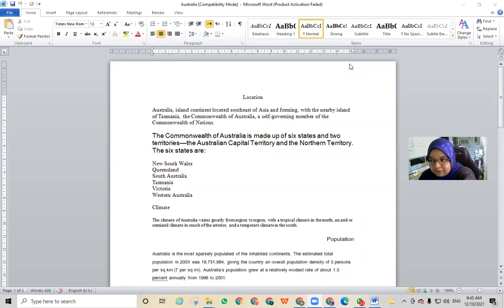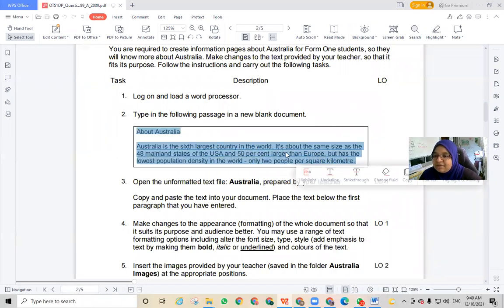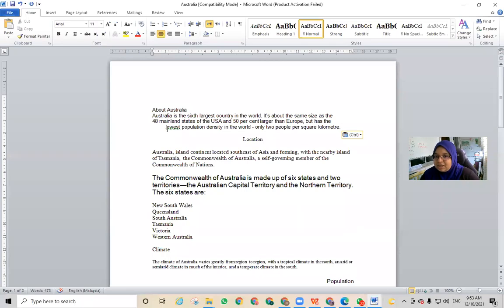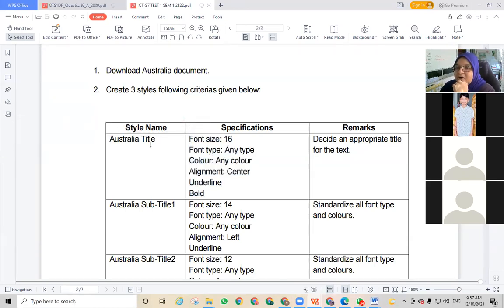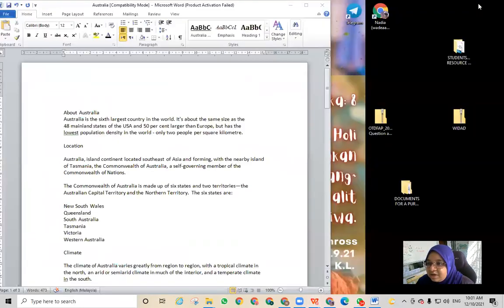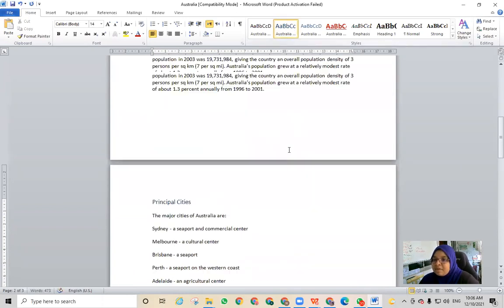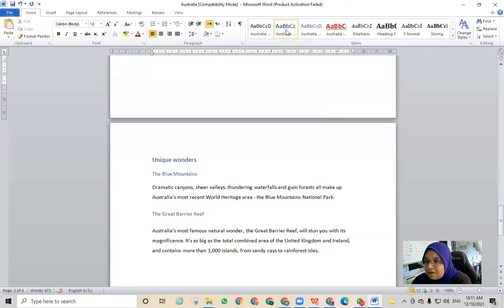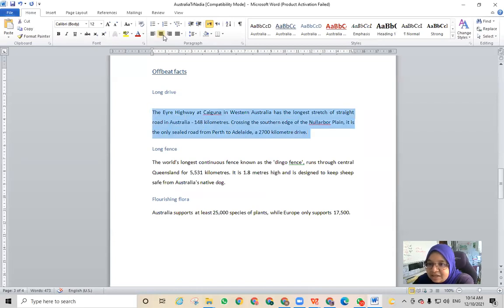AUSTRALIA REVISION 1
Revision on:
Styles
Formatting document.